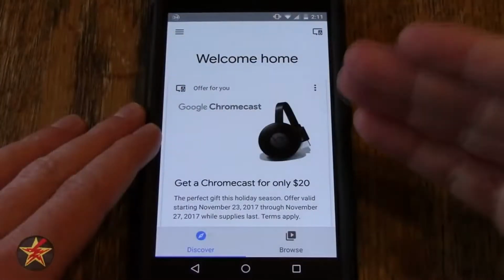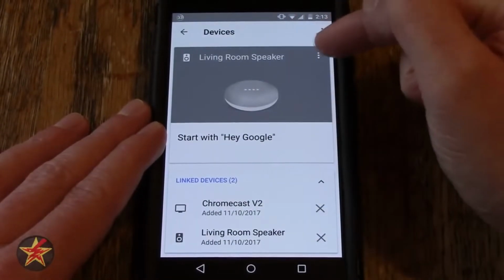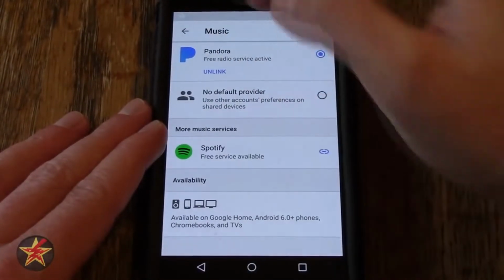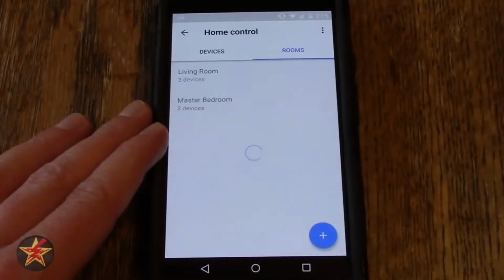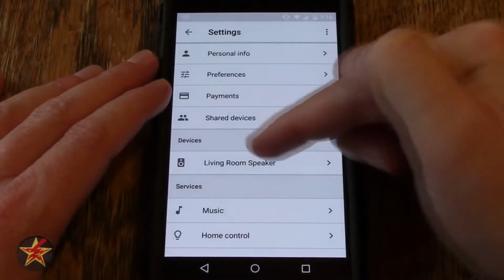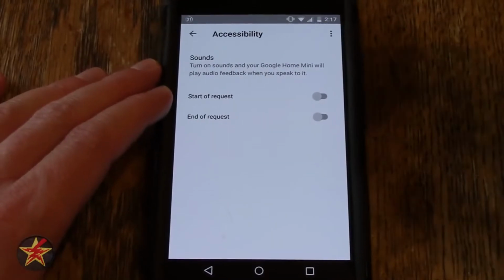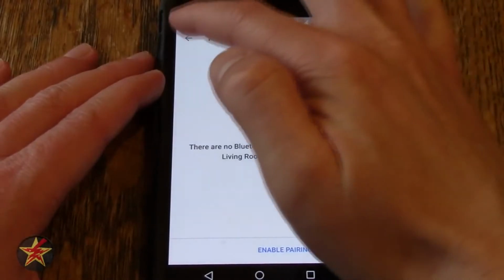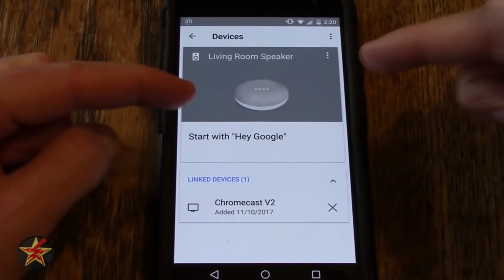Google Home Mini App Walkthrough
Now that you have setup your Google Home Mini what's next?  Well, that would be setting up the extras you can do with it.  This is where the Google Home app comes in.  This video is a walkthrough of the app for the Google Home Mini.  Keep in mind this is only a small part of the over all Google Home app so there is a lot more it can do.  This will just be to show you what it can do for your Google Home Mini.

Did you find this helpful?  There's lots of ways you can help keep the reviews coming.  If you are doing some shopping or maybe you like the call to action pop ups I used in this video, or just buying me a coffee,  all that an more can be found here;